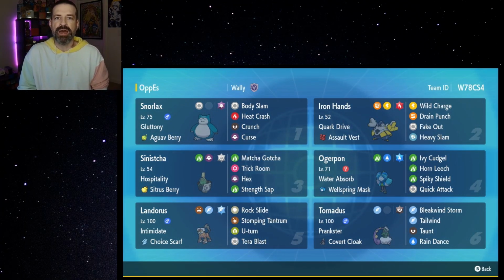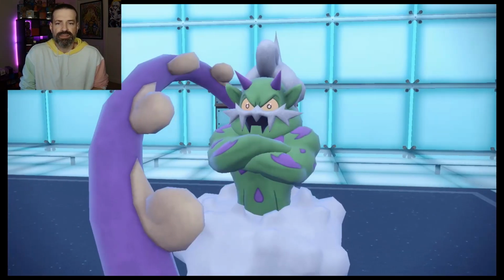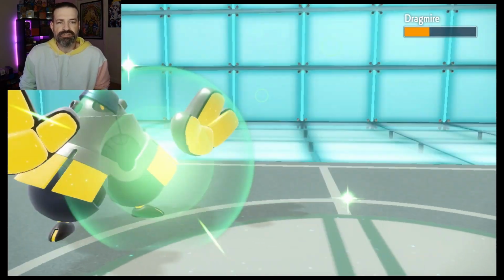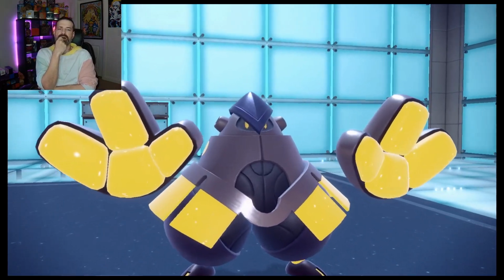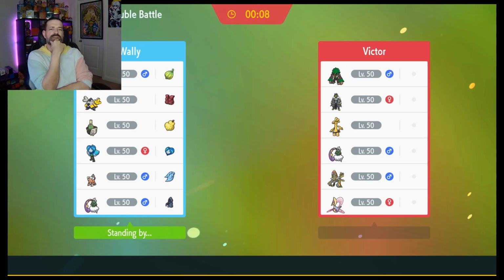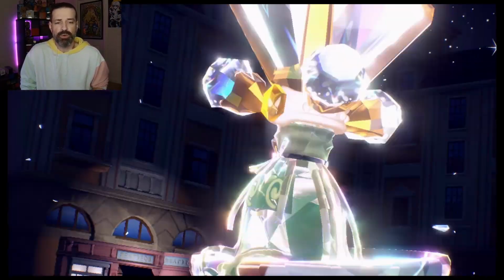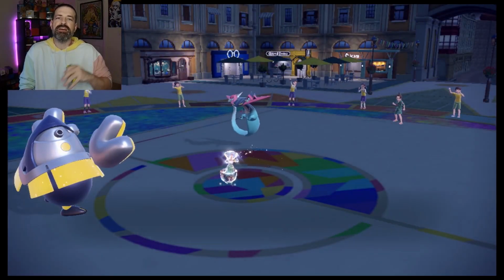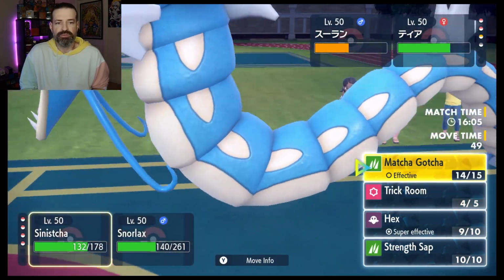Ghost Tera Snorlax CURSES the Competition! || Pokemon Scarlet/Violet Regulation E VGC Battles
In this video, I'll be doing more competitive Pokemon Scarlet and Violet Regulation E VGC double battles featuring a Ghost Tera Curse Snorlax! I, along with many other people, was really excited for the return of Snorlax, but with the majority of the Snorlax builds being Belly Drum sets, I thought it'd be fun to build a Curse Snorlax with the extra twist of a Ghost tera! While I'm sure I'm not the first person with a Ghost tera Snorlax, the move Curse works differently with Curse to make it a unique interaction! While as a Normal type, Snorlax would typically get a plus 1 to its Attack and Defense and a minus 1 to its Speed, as a Ghost tera, it would cut Snorlax's HP by 50% of its max HP and put a curse on the Pokemon to deplete its HP by 25% its max HP every turn! And with many ways to heal yourself (Hospitality, Aguav berry, etc), it could be a great strategy to work with against some teams! With the team of Tornadus, Landorus, Ogerpon, Sinistcha, and Iron Hands, Curse Snorlax brings the Halloween spirit to Regulation E!

0:00 - Intro and Team Description
3:28 - Battle 1
13:00 - Battle 2
21:59 - Battle 3
27:01 - Battle 4
35:20 - Battle 5